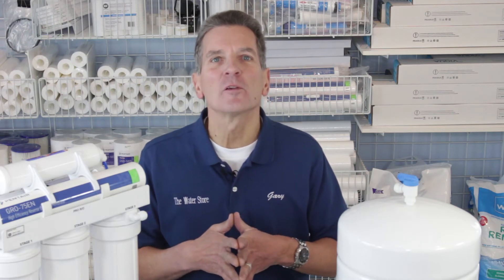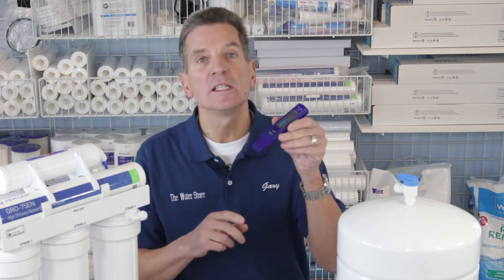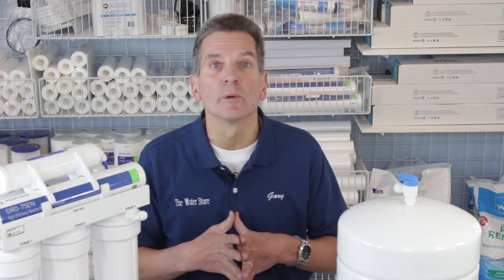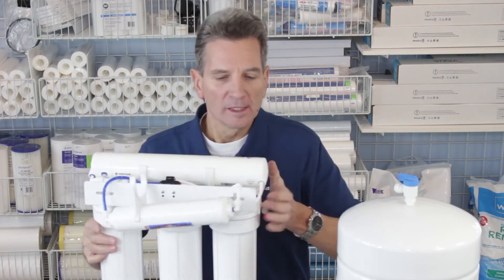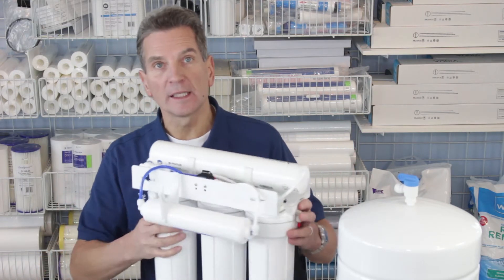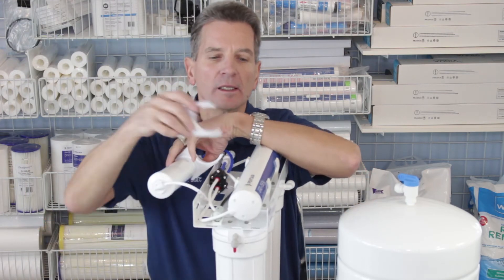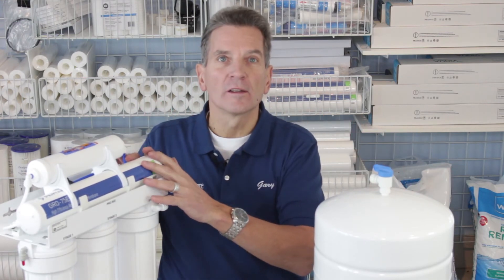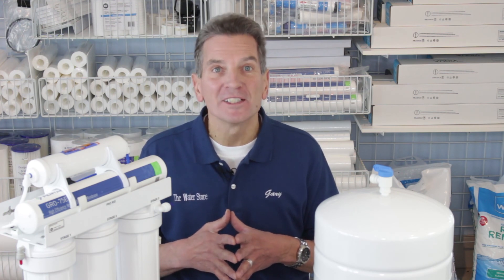How to REPLACE the MEMBRANE in a WATER SAVER 75 Reverse Osmosis System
HUM Water Saver 75 High Efficiency Reverse Osmosis Drinking Water System is super easy to maintain and with a little guidance you can change the membrane yourself.  When installing a new GRO membrane element and flow control, it is recommended that you replace the prefilter and post-filter cartridges as well.

To replace the three Membrane:
When used under operating conditions specified on page 1 of the manual, your reverse osmosis membrane should last at least one year. You should replace the membrane after 18 to 24 months. Replace it sooner if you notice a return of unpleasant tastes or odors or a noticeable decline in water production. The precise life span of your system's membrane will depend on the quality of the water entering the system and the frequency with which you use it. Frequent system use prevents the filtered salts and minerals from building up on the membrane as scale. The more water the system is required to produce, the longer the membrane will last. You may wish to find a variety of uses for your system in order to prolong the life of the membrane. NOTE: If system stands for more than 2 to 3 days without being used, the storage tank should be emptied and the system allowed to refill.
1. Turn off incoming water supply and valve on the storage tank and follow the filter replacement procedure as outlined in this video until you are ready to turn the water back on.
2. Disconnect the tubing connections from the GRO element. Install the new GRO element, permeate check valve, and capillary reject flow controller.
3. Turn on cold water supply. Check for leaks, open faucet and run water until tank empties. Continue to check periodically to make sure no leaks develop.
4. Membrane has a preservative in it which needs to be flushed after installation.  Allow system to run for 3 hours to fill tank and then empty tank and repeat. Check for leaks every hour. As pressure builds in tank, leaks may occur that did not exist directly after installation.

Hey if you enjoyed this video, I just recently made another video about how efficient the Water Saver 75 is and you need to watch that right now